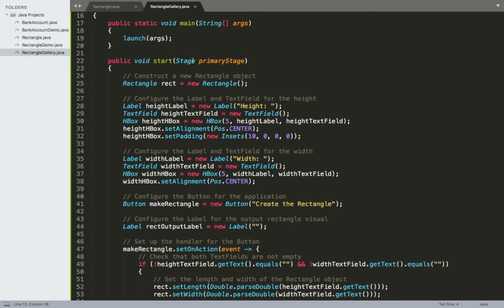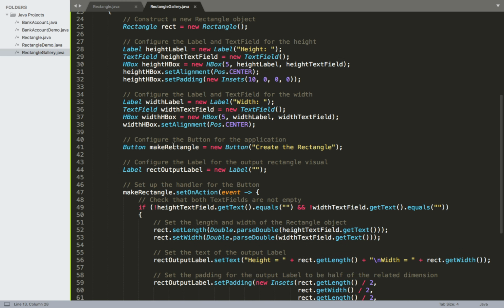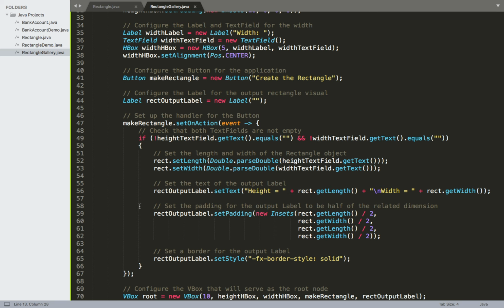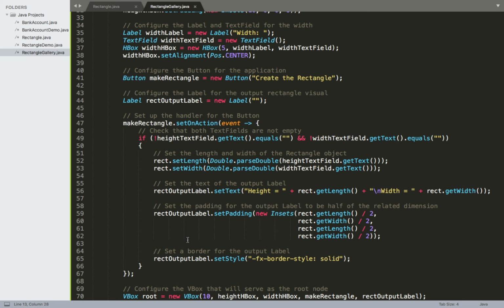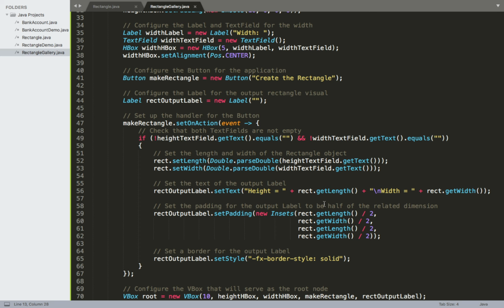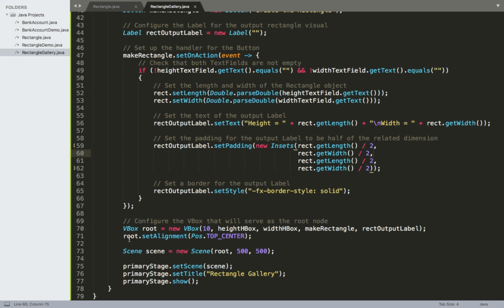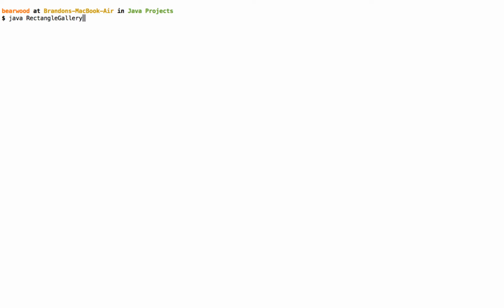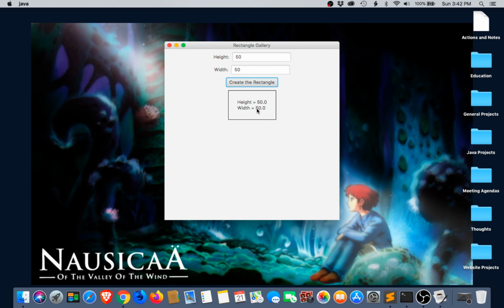Using Objects with JavaFX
This is one of several videos related to custom classes as covered in the Programming Fundamentals I course taught at Texas A&M University-San Antonio. However, this video also focuses on JavaFX, which is covered in Programming Fundamentals II, by showing how to use objects in a GUI application.